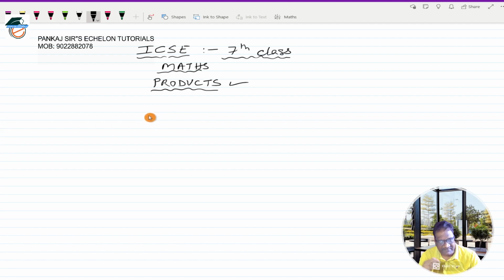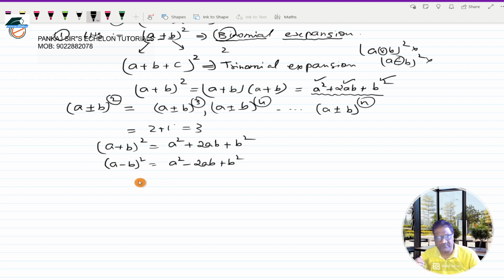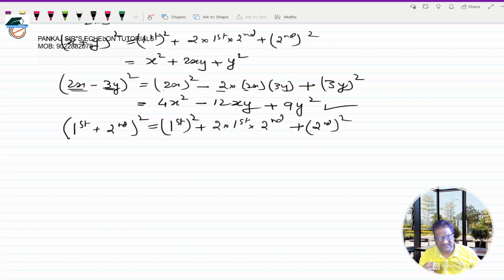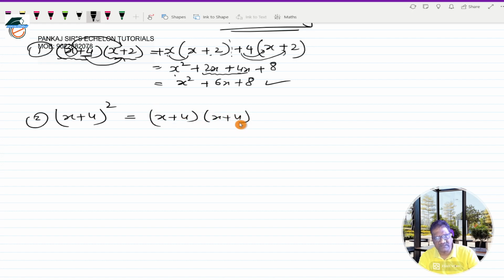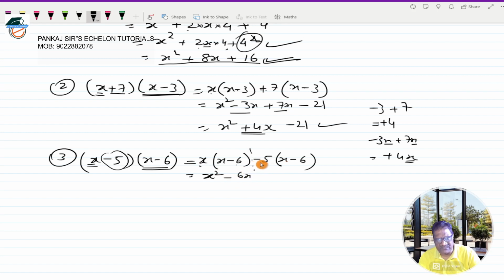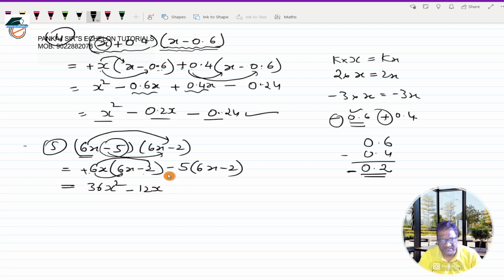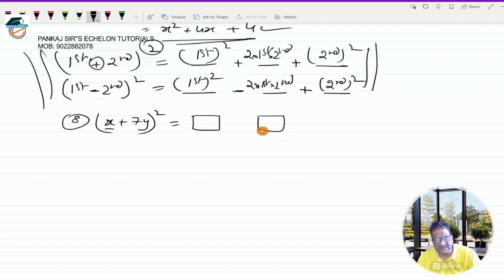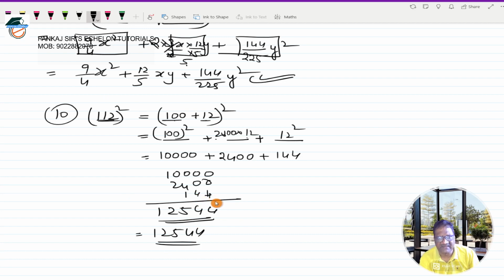MATHS FOR 7TH GRADE ICSE|PRODUCTS & EXPANSION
ICSE 7TH CLASS MATHS|PRODUCTS & EXPANSION
In this video i have explained the other method of finding the expansion which is like a formula.The 3 identity are explained in detail and some examples based on these identities are also solved.